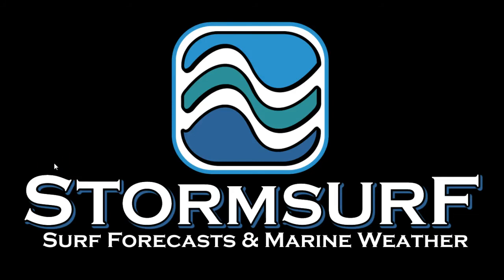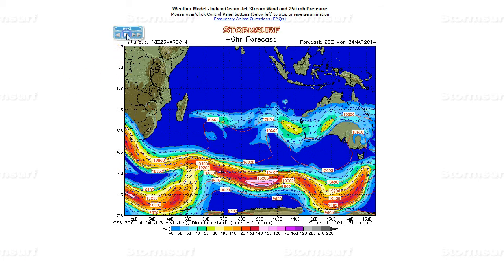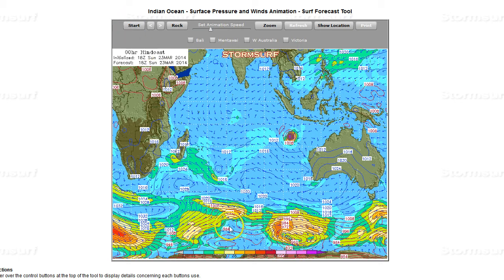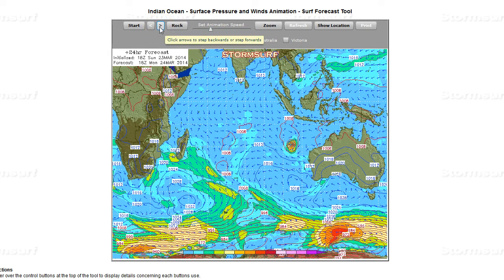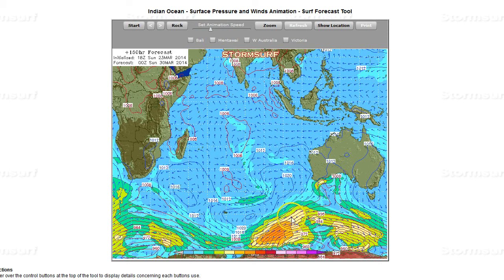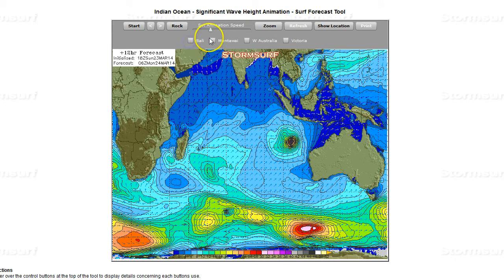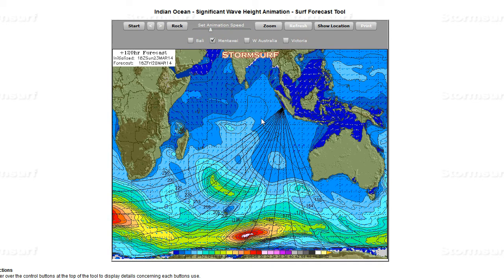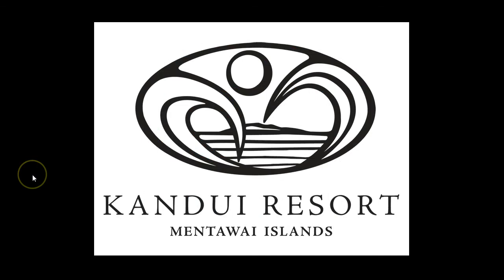Indian Ocean Stormsurf Video Surf Forecast (3/23/14)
Stormsurf Indian Ocean Video Surf Forecast for week starting Sun (3/23/2014) courtesy of Kandui Resort